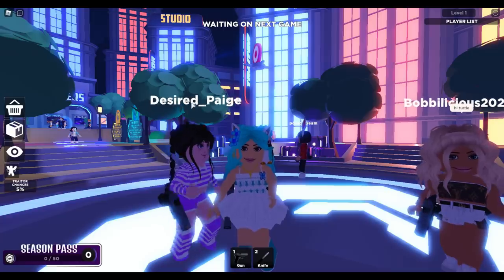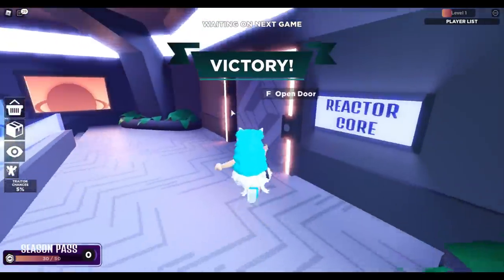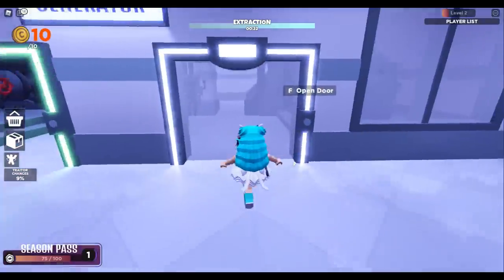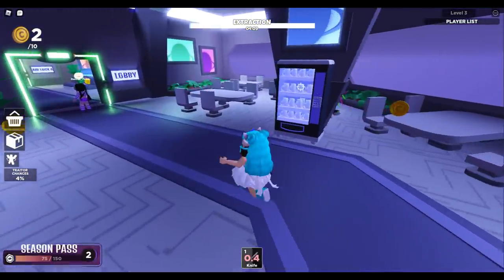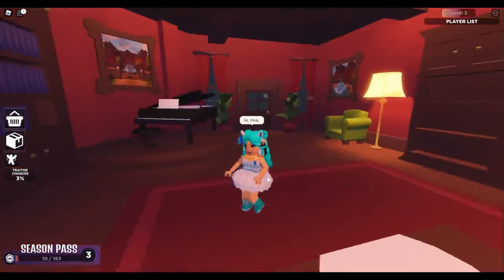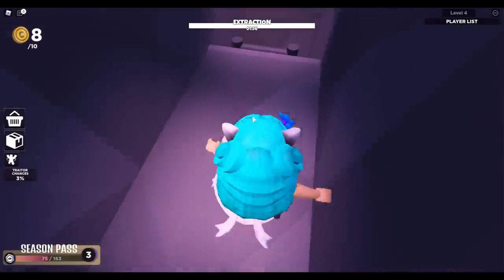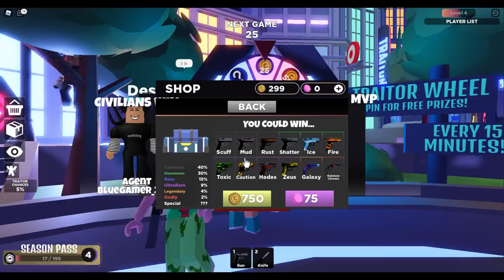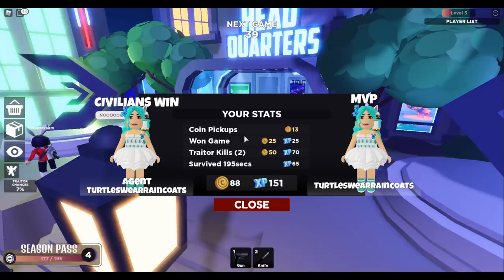I COME FACE TO FACE WITH THE TRAITOR! (Roblox Traitor)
Today I play a new game called Traitor and I happen to find the traitor. or he happens to find me.